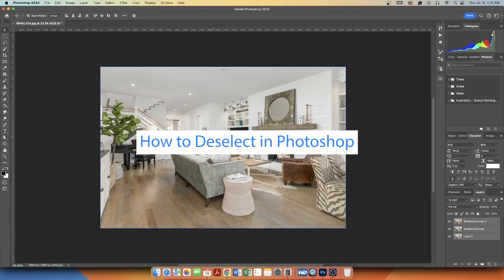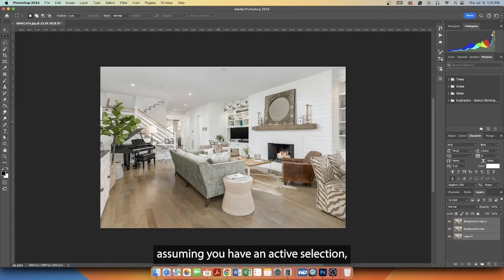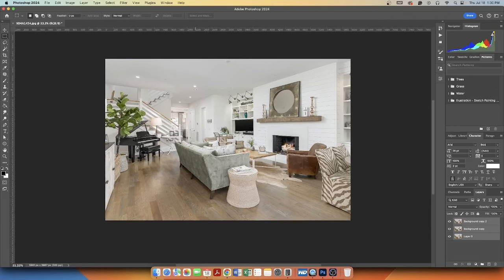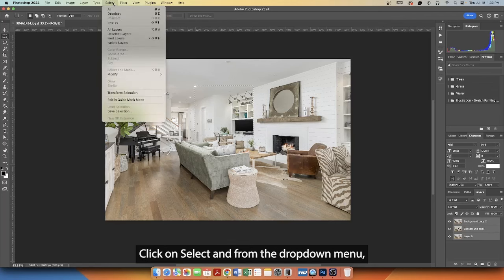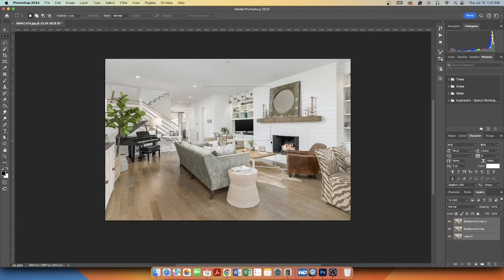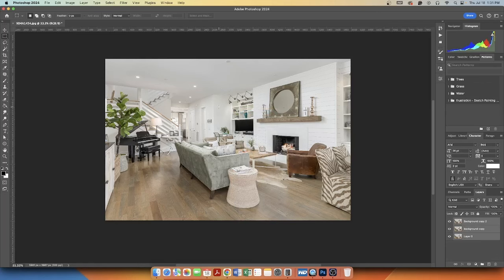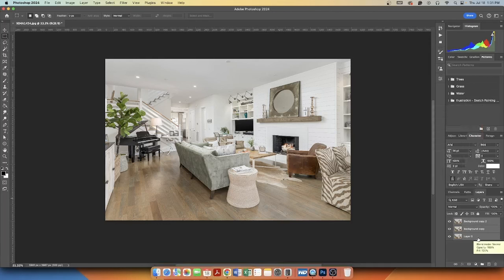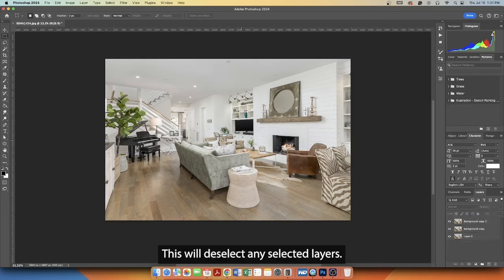How to Deselect in Photoshop - Real Estate Photo Editing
Need help deselecting in Photoshop? Sign up for a free PhotoUp account today to test our real estate photo editing service. Simply upload your photos and we take care of the rest!